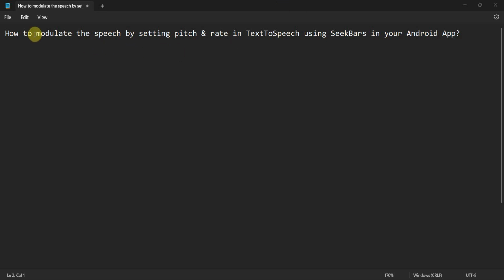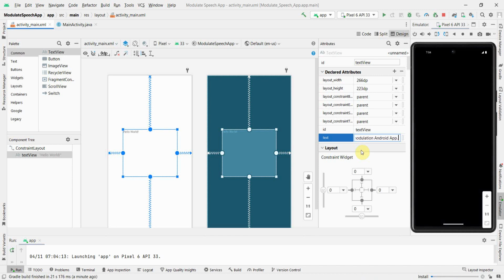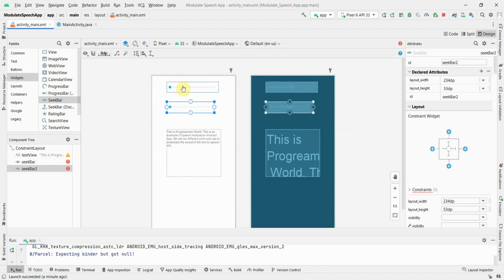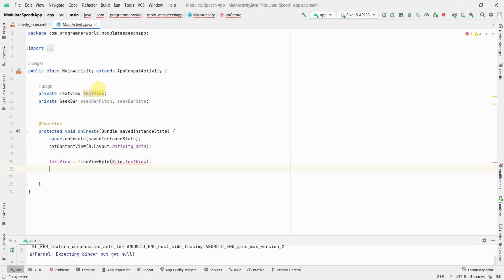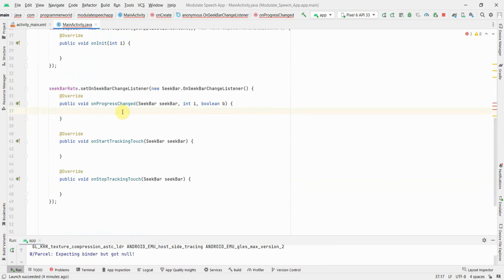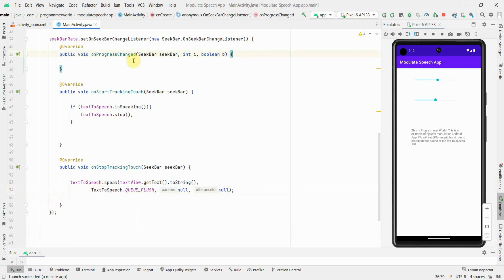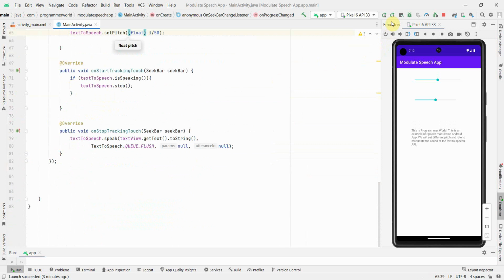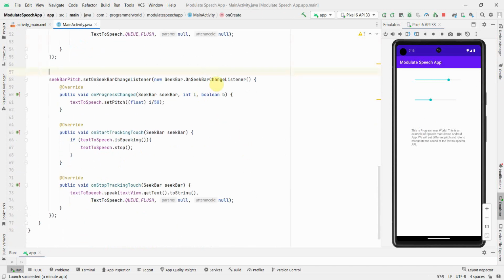How to modulate the speech by setting pitch & rate in TextToSpeech using SeekBars in Android App?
In this video it shows steps to modulate the sound of Text to Speech API by setting the pitch and speech rate using the seek bar in Android App.

However, the main Java code is copied below also for reference:

package com.programmerworld.modulatespeechapp;

import androidx.appcompat.app.AppCompatActivity;

import android.os.Bundle;
import android.speech.tts.TextToSpeech;
import android.widget.SeekBar;
import android.widget.TextView;

    private SeekBar seekBarPitch, seekBarRate;
    private TextToSpeech textToSpeech;

    protected void onCreate(Bundle savedInstanceState) {
        super.onCreate(savedInstanceState);
        setContentView(R.layout.activity_main);

        textView = findViewById(R.id.textView);
        seekBarPitch = findViewById(R.id.seekBarPitch);
        seekBarRate = findViewById(R.id.seekBarRate);

        textToSpeech = new TextToSpeech(getApplicationContext(), new TextToSpeech.OnInitListener() {
            public void onInit(int i) {

        seekBarRate.setOnSeekBarChangeListener(new SeekBar.OnSeekBarChangeListener() {
            public void onProgressChanged(SeekBar seekBar, int i, boolean b) {
                textToSpeech.setSpeechRate((float) i/50);

            public void onStartTrackingTouch(SeekBar seekBar) {
                if (textToSpeech.isSpeaking()){
                    textToSpeech.stop();

            public void onStopTrackingTouch(SeekBar seekBar) {
                textToSpeech.speak(textView.getText().toString(),
                        TextToSpeech.QUEUE_FLUSH, null, null);

                if (textToSpeech.isSpeaking()){
                    textToSpeech.stop();

                textToSpeech.speak(textView.getText().toString(),
                        TextToSpeech.QUEUE_FLUSH, null, null);